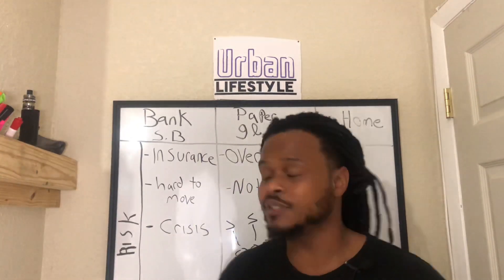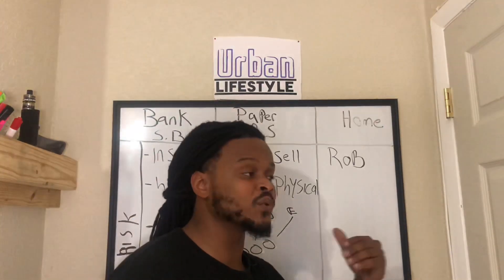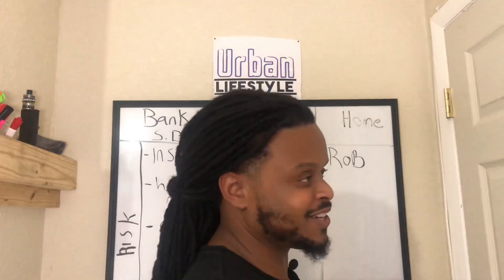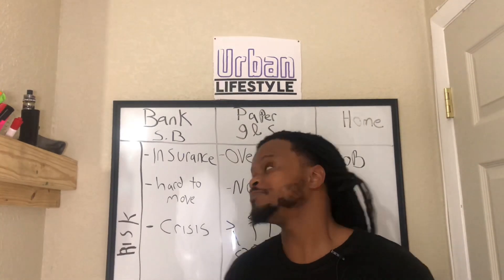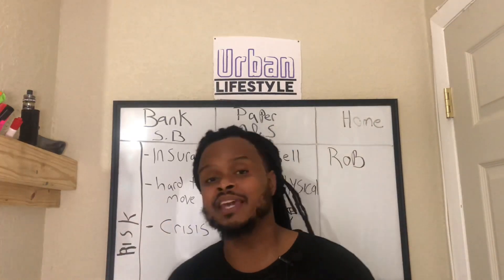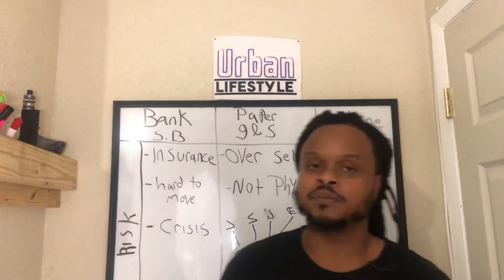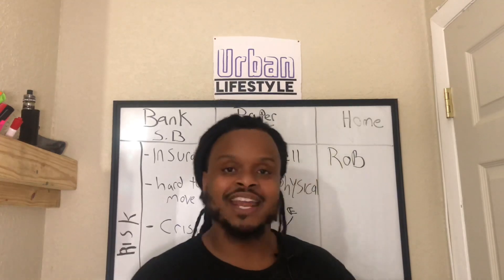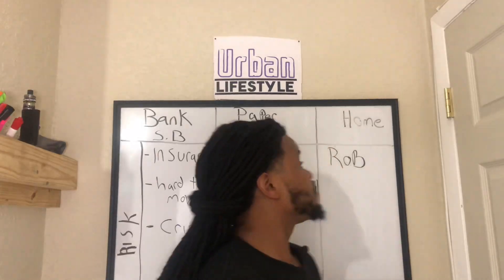All the risk of hiding you gold and silver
Today we’re going to be talking about where is a good place to hide your gold and silver and other precious metals “should you keep it in a bank safety deposit box or your house safe” and what are the risk

Kashmajor1